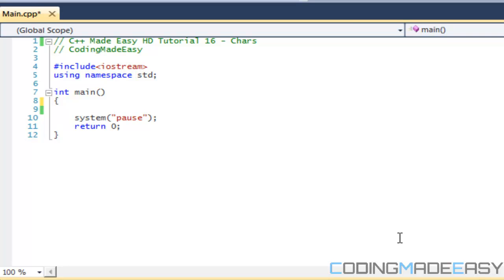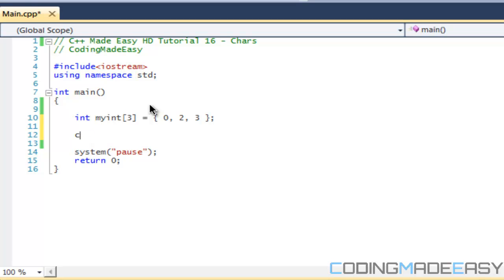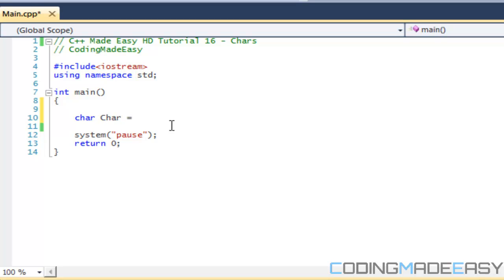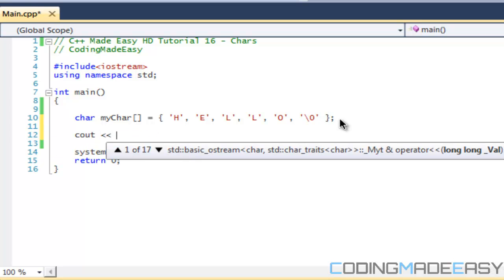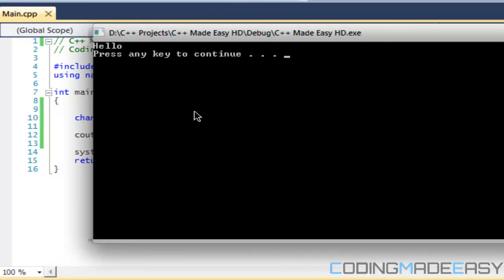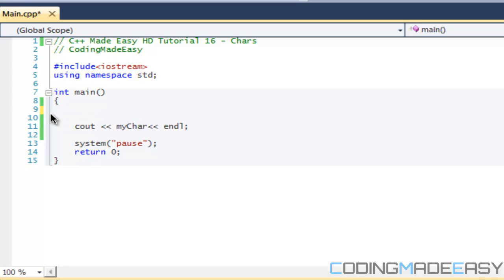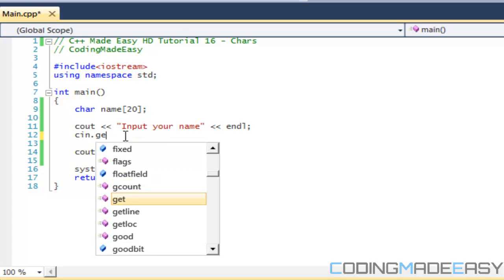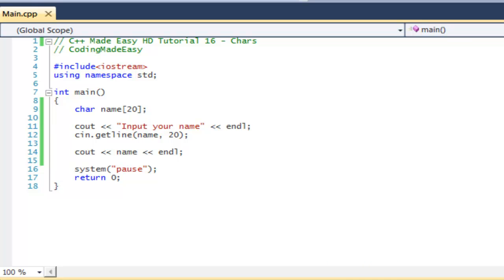C++ Made Easy HD Tutorial 16 - Character Sequences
In this tutorial we will look more in-depth into the char variable type and we will learn different ways on how to use them. We will also look into a cool thing we can do with cin. Hope you enjoy :).